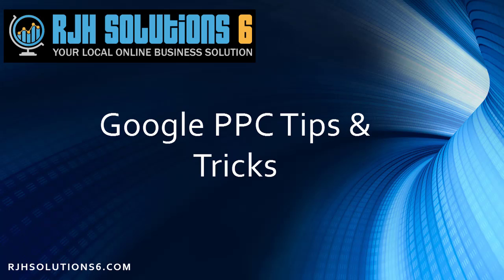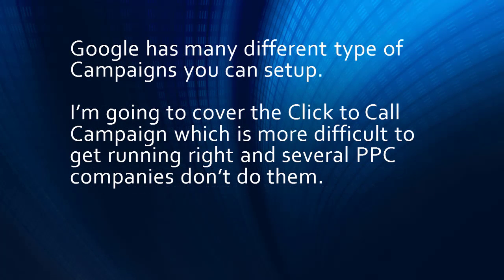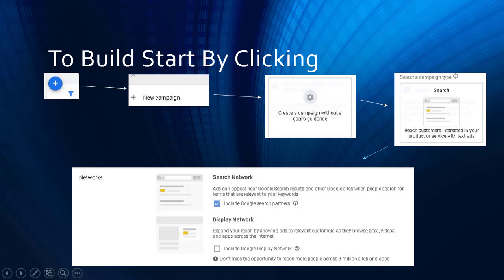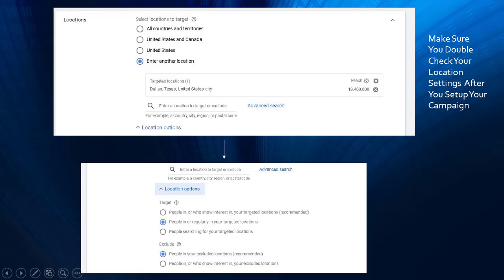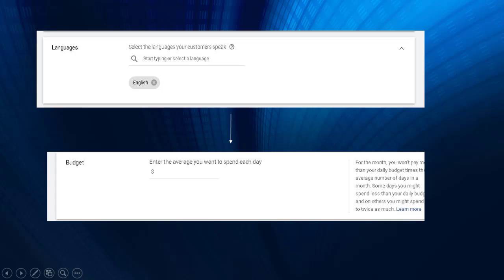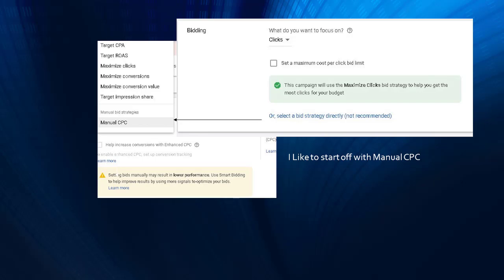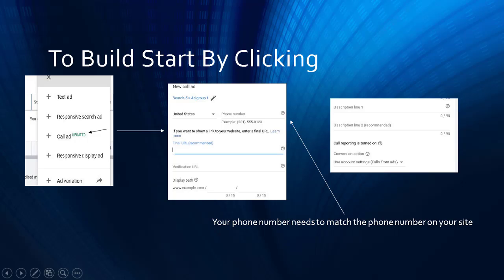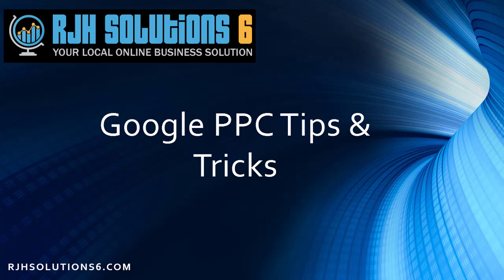Setup click to call adwords for Google.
Learn how to setup a Google Adwords Click to Call Campaign and get some tips along the way with setting up your click to call. There are also some tips that you can apply to other google adwords / ads accounts in this video and even other online marketing campaigns you are running. Find out why click to call is worth setting up and how it can increase your call volume tremendously.

Google click to call is great if you are a business that relies on calls for sales, Don't have a website, your website is old,  easy to track see you roi on your ppc advertising. Effectively adjust your keywords to the one that bring you in the business and more.

For more tips and tricks for online advertising and seo tips and tricks check out our blog and free resources